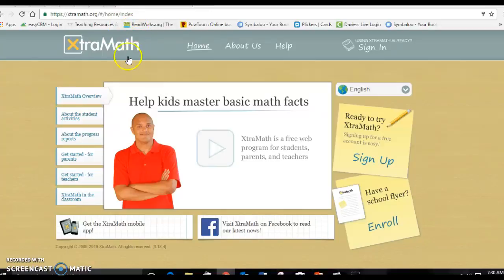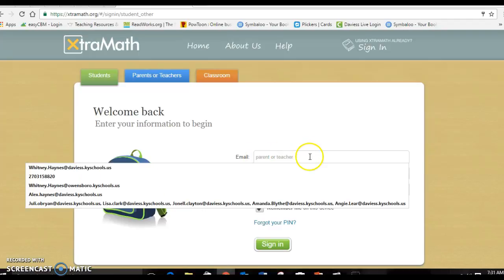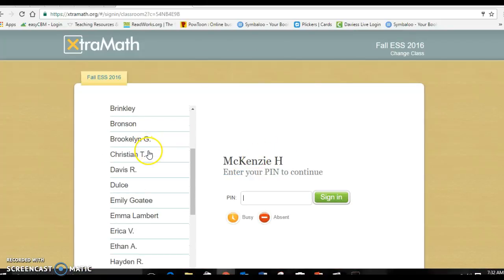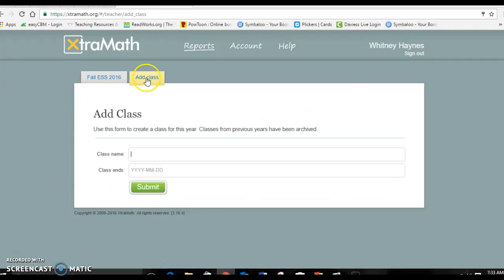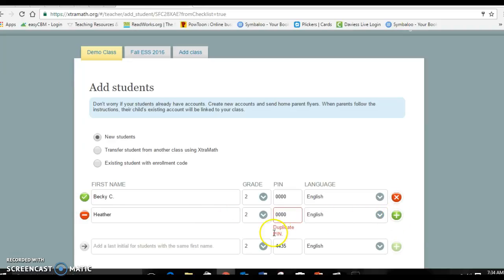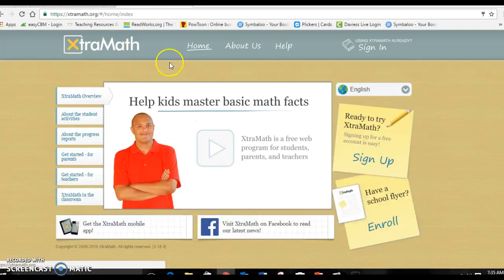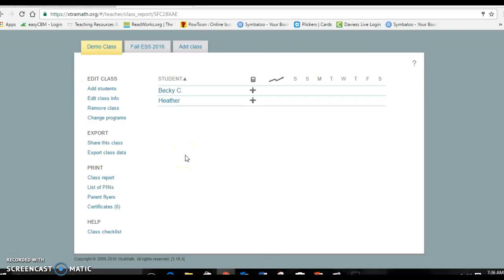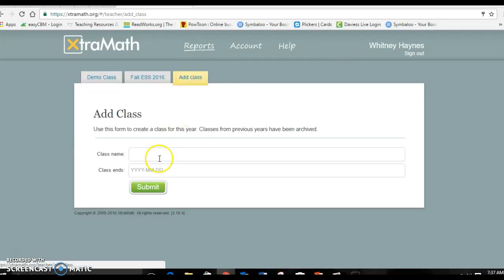Intro to XtraMath